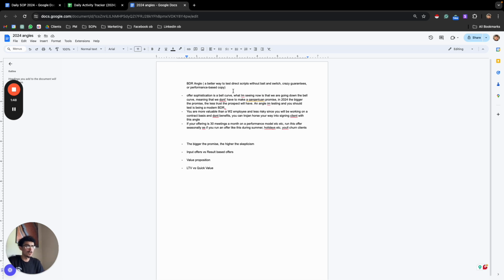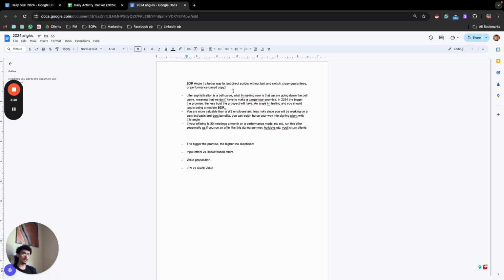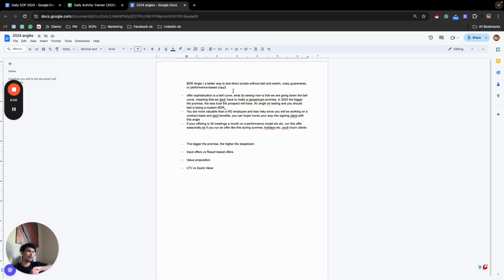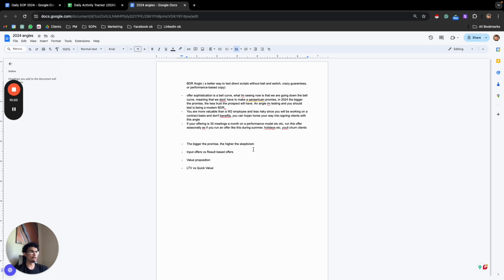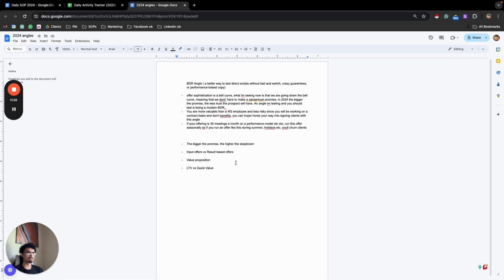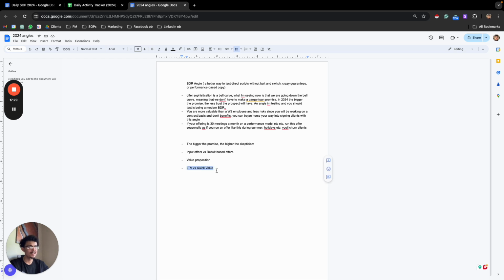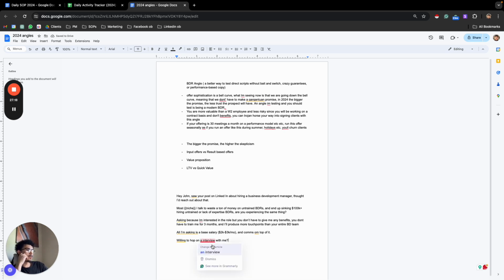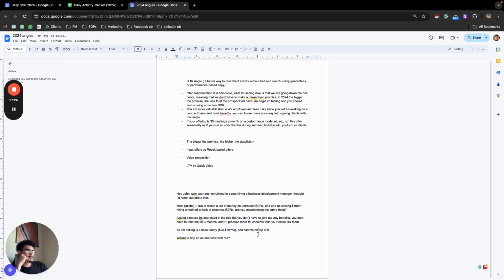This New Offer Will Help You Sign $6k/mo Clients In 2024